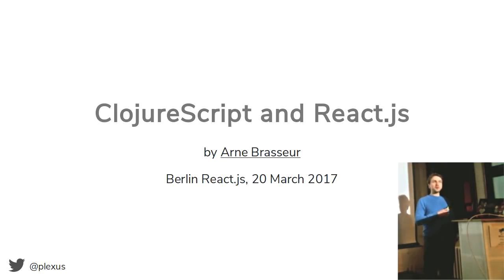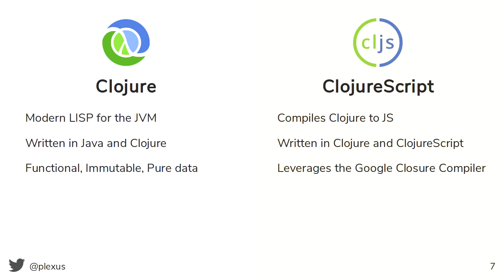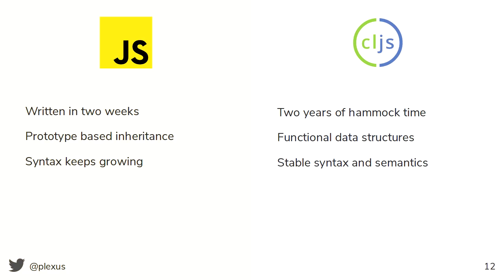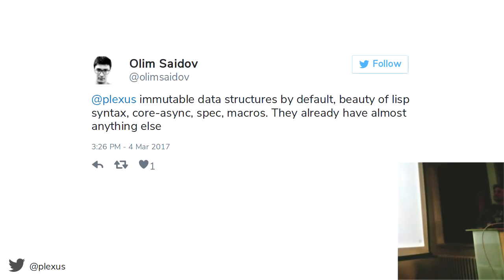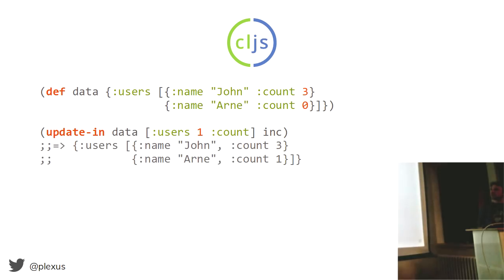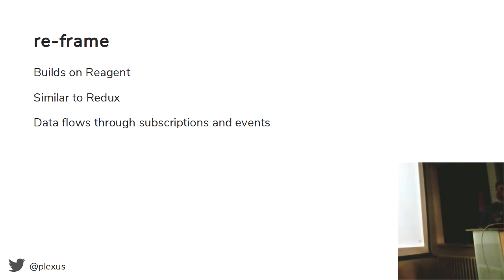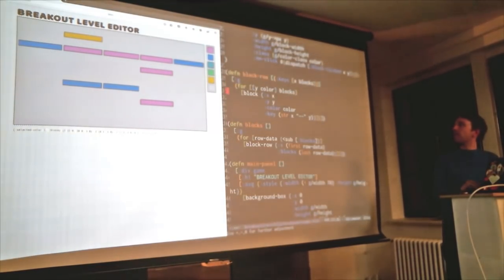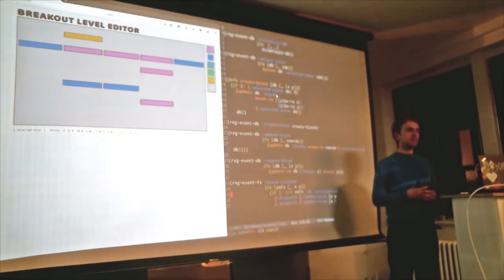Using React.js with ClojureScript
Presentation done at the Berlin React.js meetup.